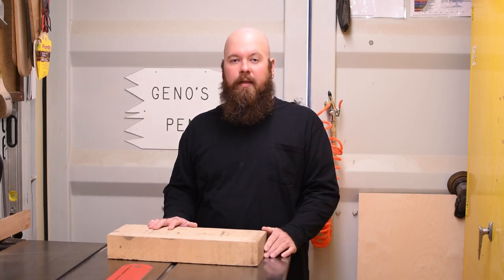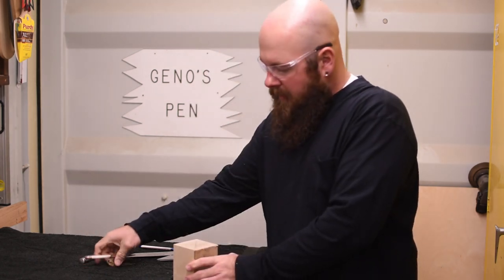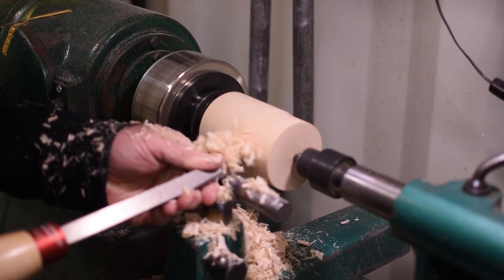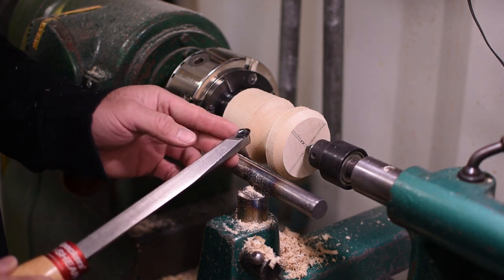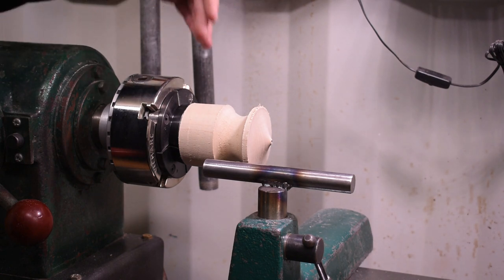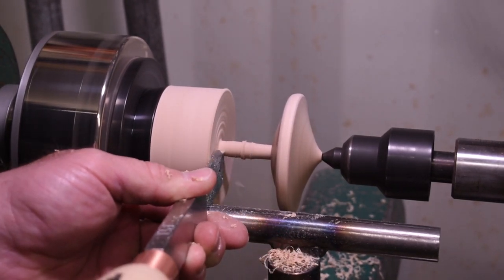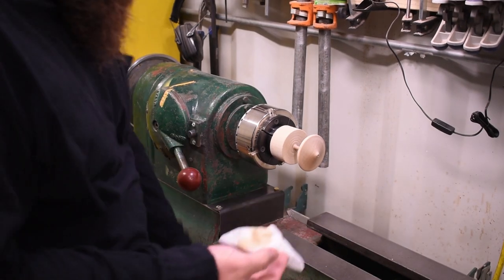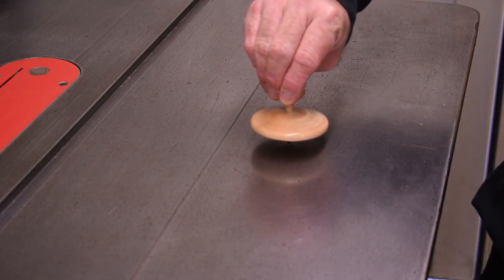YouTube Spinning Top Tutorial 1 12 20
Wood turning a toy spinning top out of maple wood on the lathe. The ultimate beginners guide on how to turn small objects on the lathe. Shows finishing techniques and tool selection for making spinning tops with hard maple wood.

Hear are links on amazon of some of the tools used I used in this video.